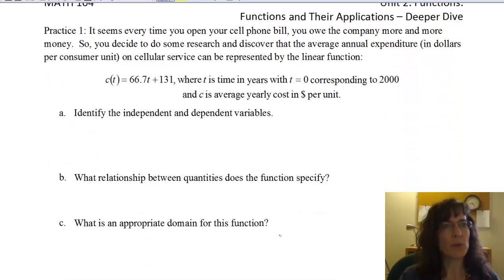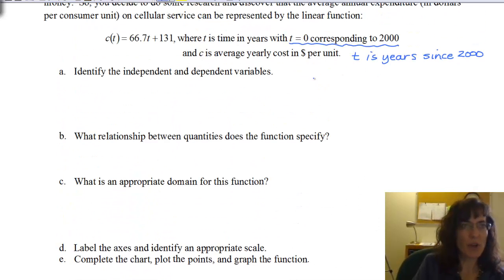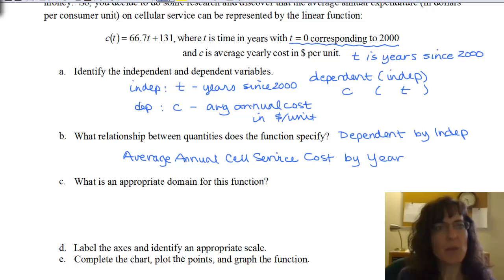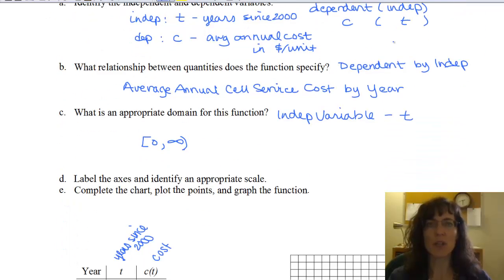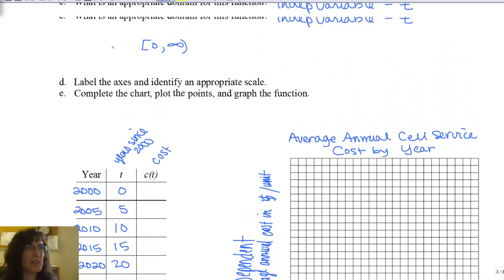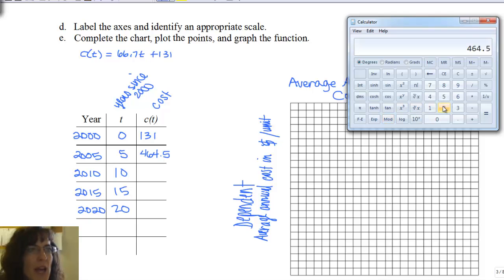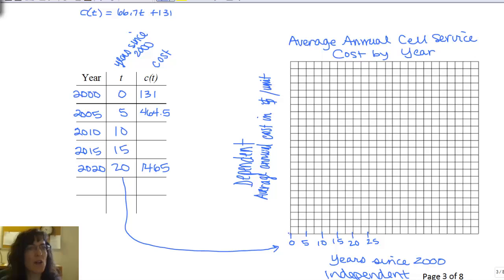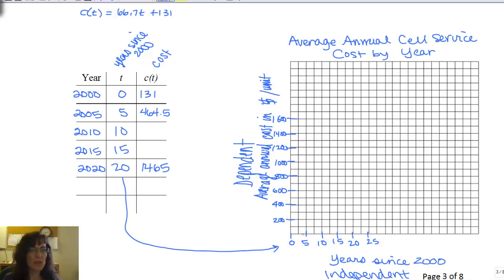Functions:Functions&Inverses:#2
Example of finding independent and dependent variables from a function. Graphing and labeling too!